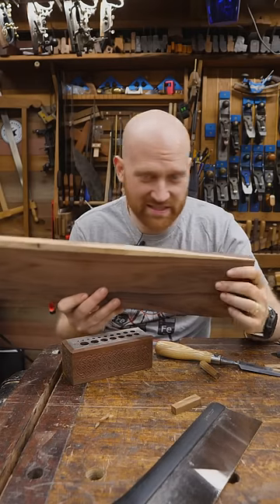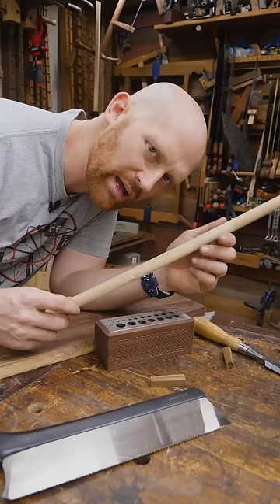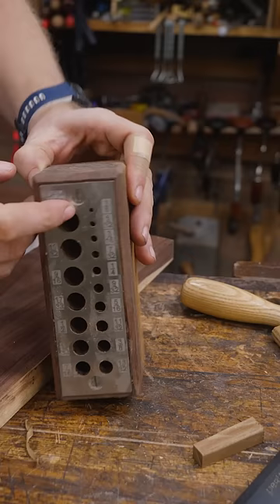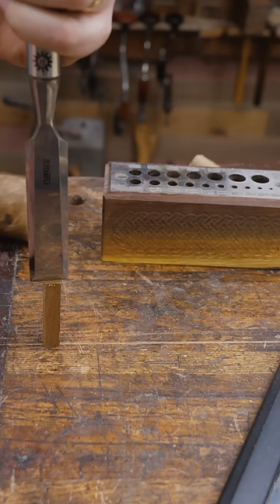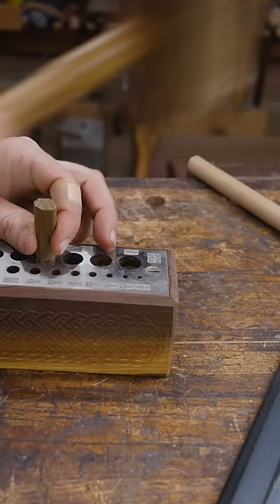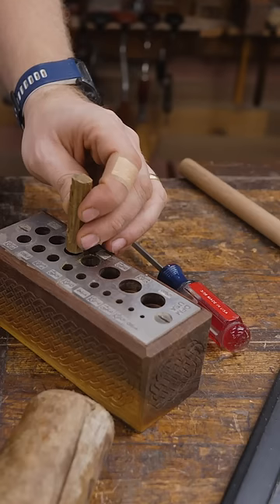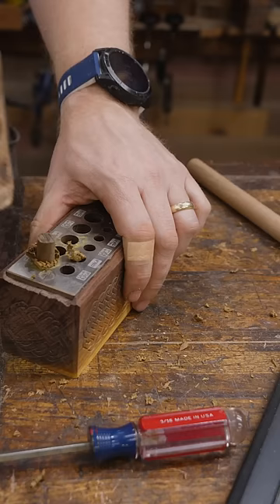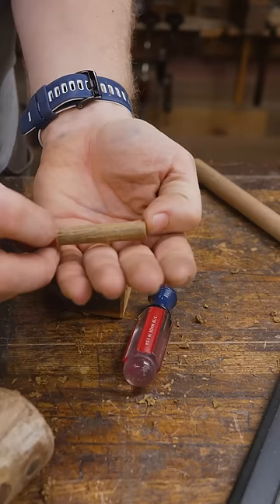What Is A Dowel Plate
A dowel plate can be a great way to make specialty dowels this one is from DFM

Russell Gough
Brian Suker
Rich Dodson
Sherlock
Brett Lance
Daniel McGrath
Ian McElcheran
Christopher Brown
Kenny-Anjanette Horn
Andrew Wilson